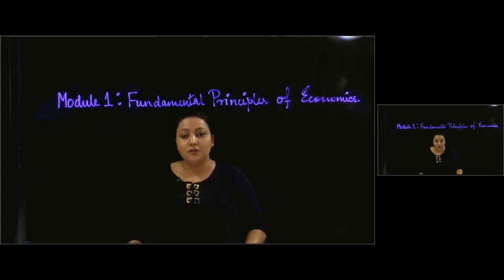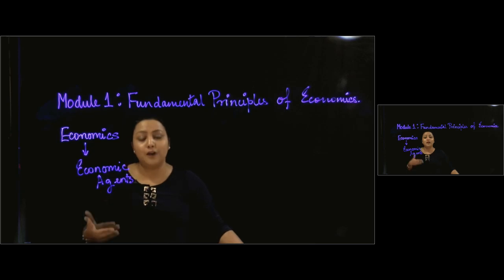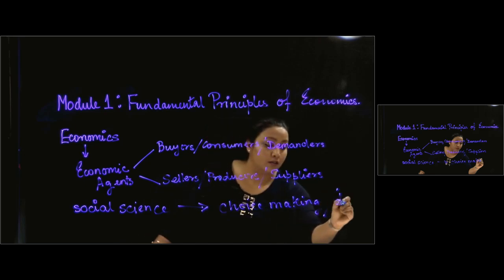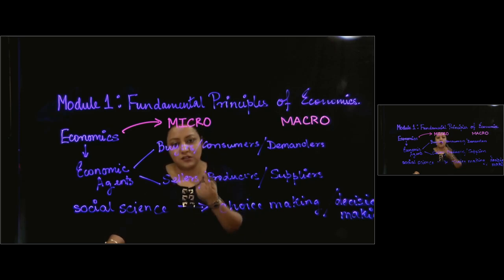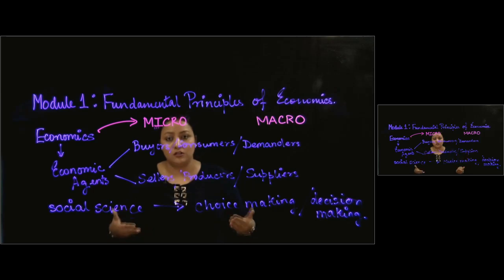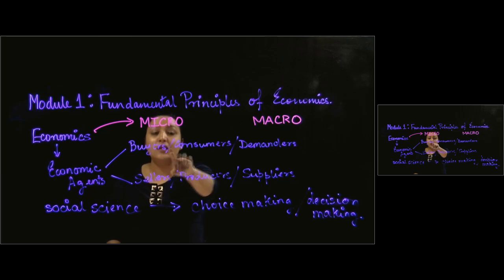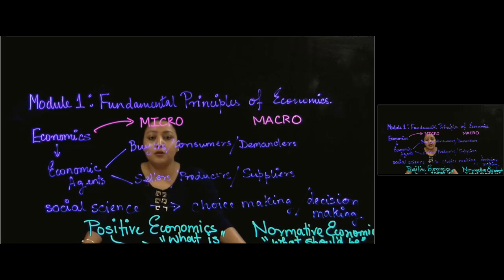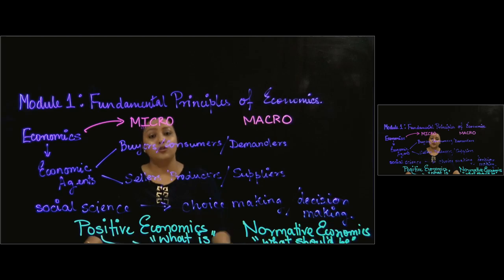Principles of Macroeconomics: Module 1 Unit 1 Video1 What is Economics?